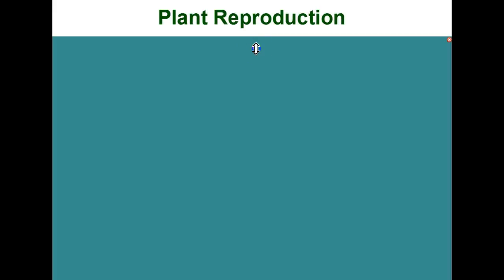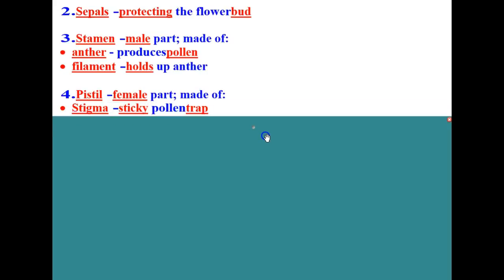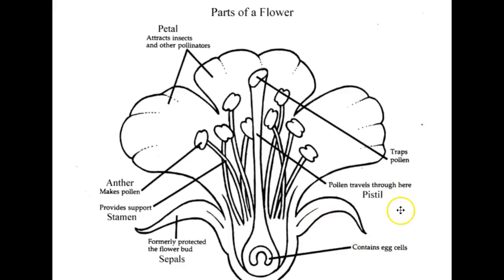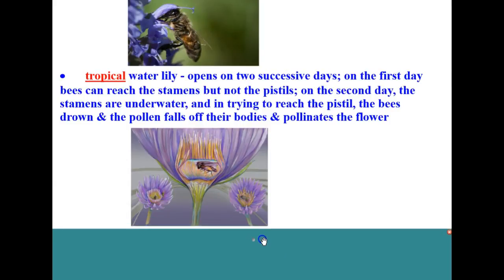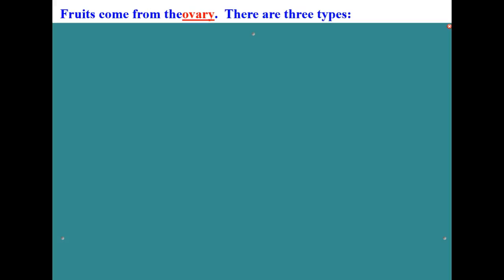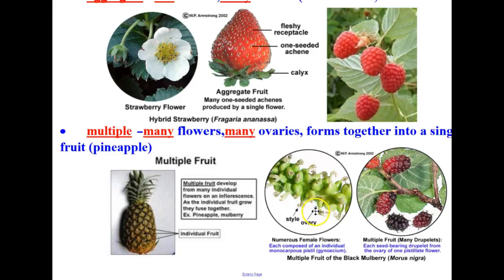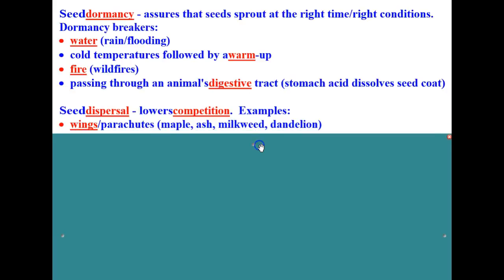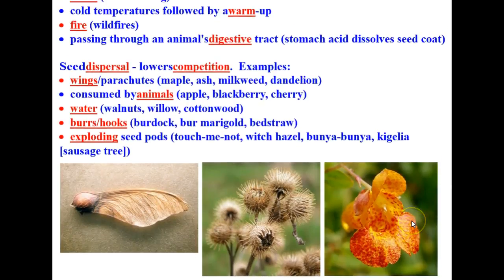Plant Reproduction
This video lesson discusses the structures of a flower including their functions as well as labeling a flower diagram, a few polination strategies adapted by some plants, the 3 types of fruits, seed dormancy and factors that break dormancy, and methods of seed dispersal.